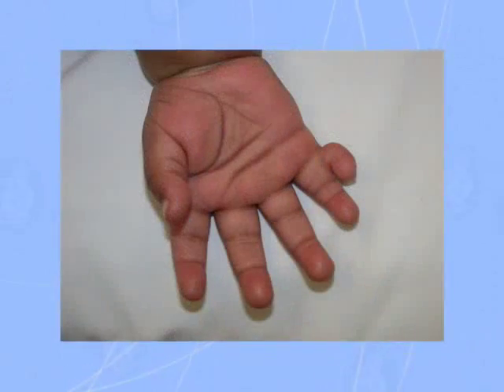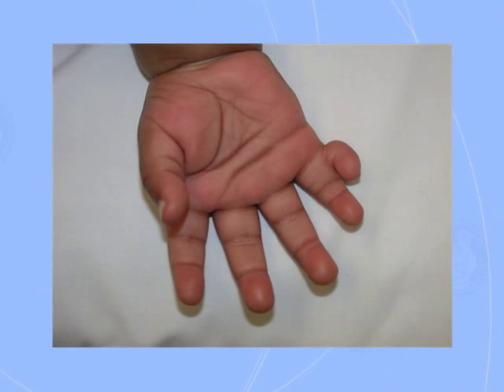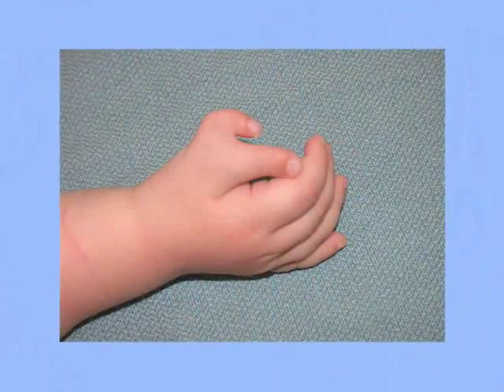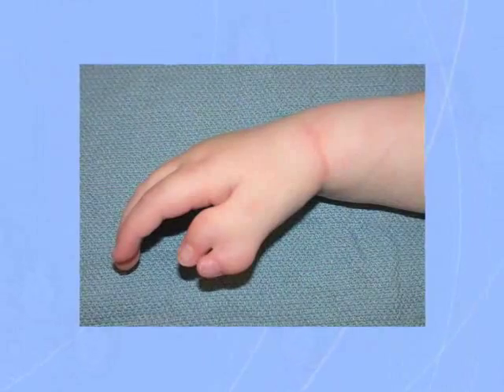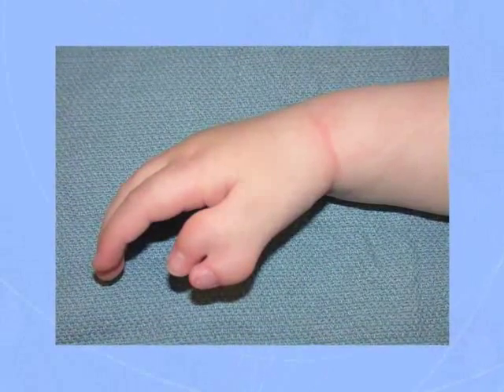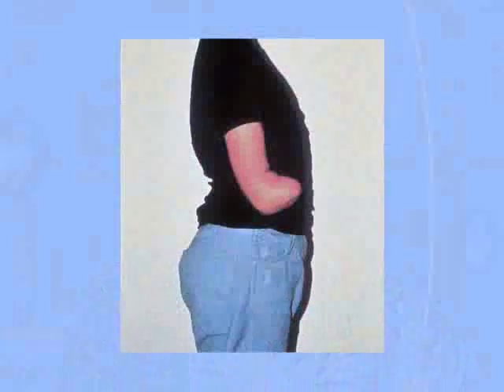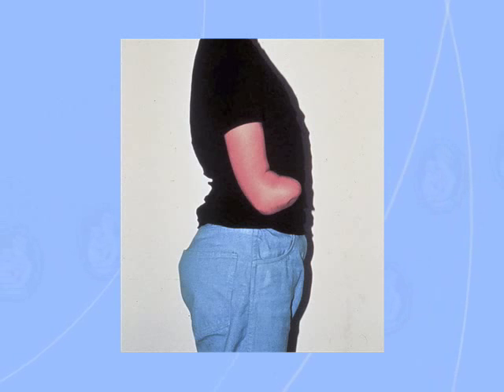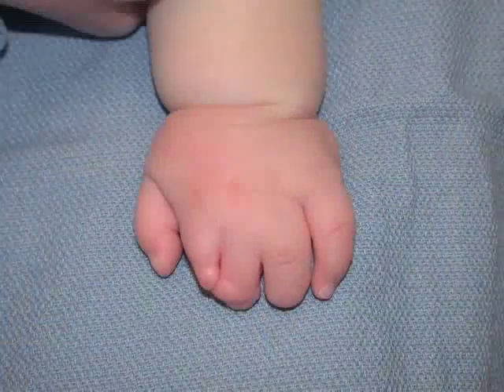From Head to Toe: Hand Anomalies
Peter M. Waters, MD, Chief of Clinical Orthopedics at Boston Children's Hospital, talks about hand anomalies.